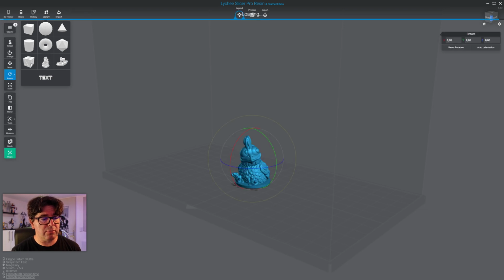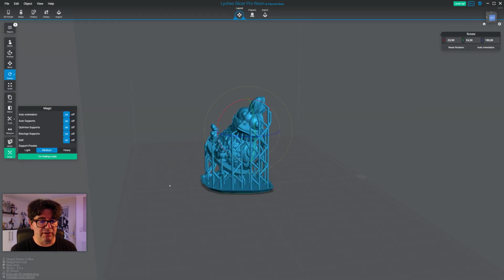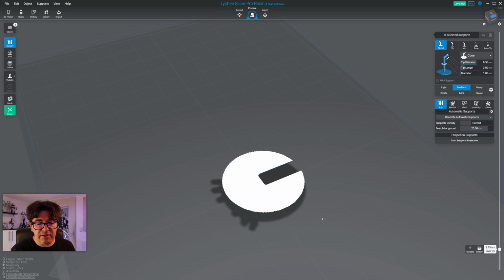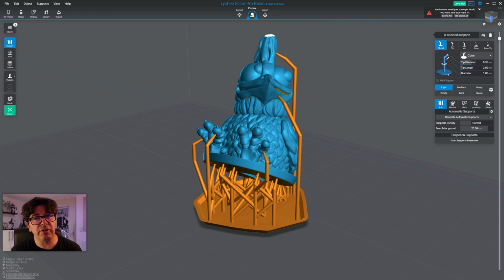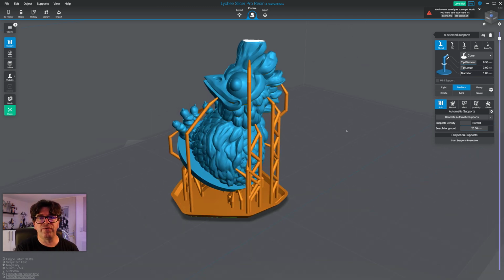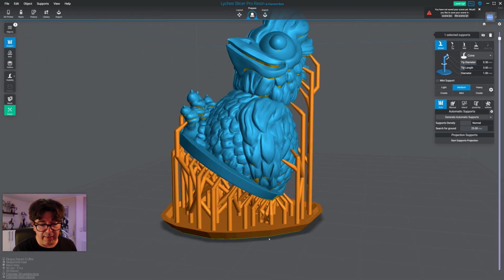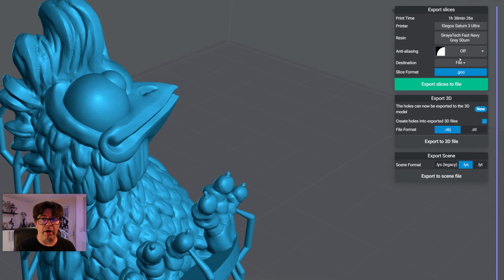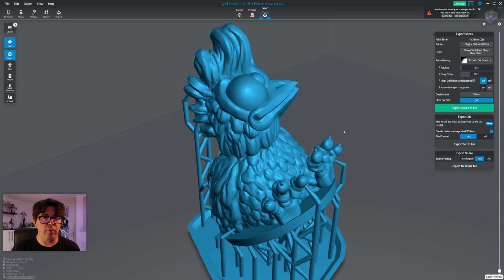Learn Lychee Slicer - Your first project with the Magic function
Get started with resin 3D printing with Lychee Slicer, making your first project by printing the little demo chick, using the Magic function. You'll also see how to remove and add a few supports by hand.

*About this Lychee Slicer training*
I invite you to learn Lychee Slicer, the best companion for your 3D printer, through multiple videos, covering as many subjects as possible. Everything is grouped together in a Youtube playlist, so you can choose only what interests you. Many videos will be added in the future to keep up with the latest software developments, but others will surely be updated to keep pace with changes in functions and techniques.

*About Lychee Slicer*
Lychee Slicer is a slicer software for resin (originally) and filament (more recently) 3D printers, designed for beginners and pros alike. It offers many functions to help you prepare your prints as a beginner, but also very advanced functions for advanced users.

TBD